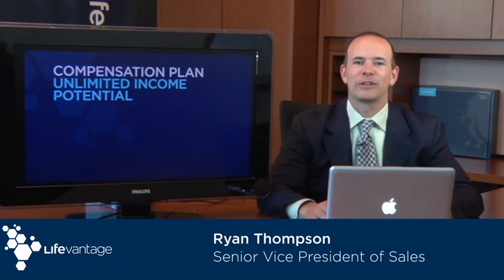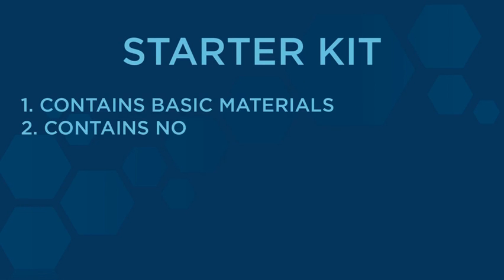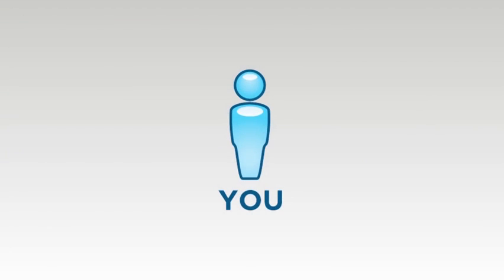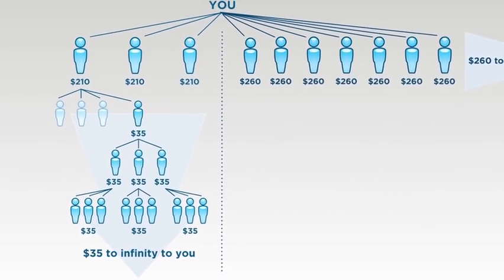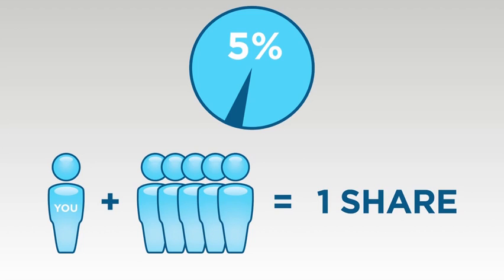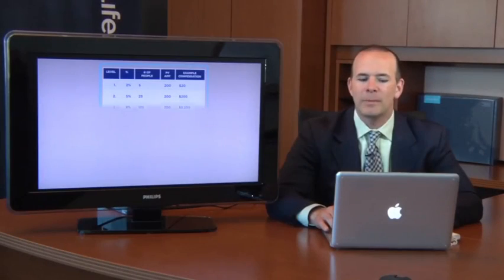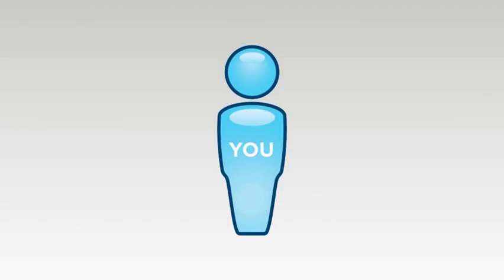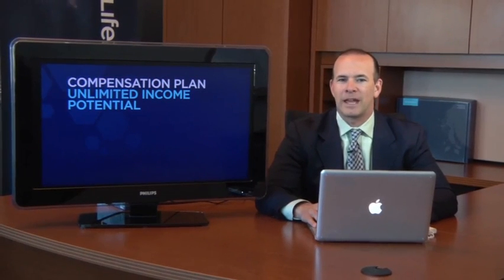Compensation Plan - LifeVantage